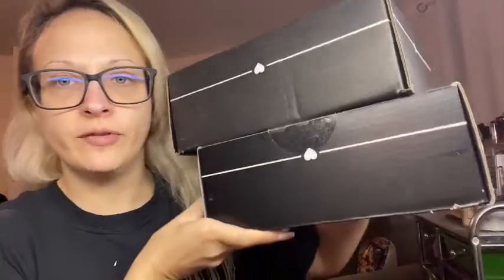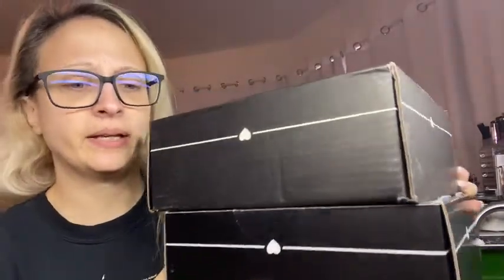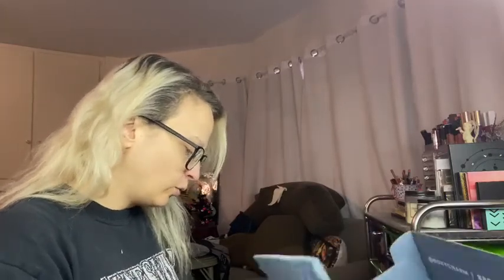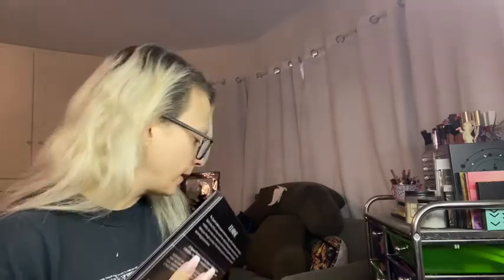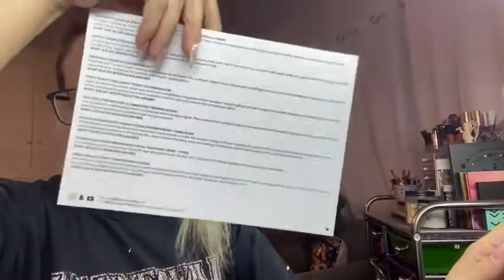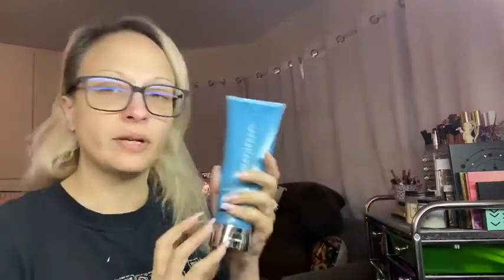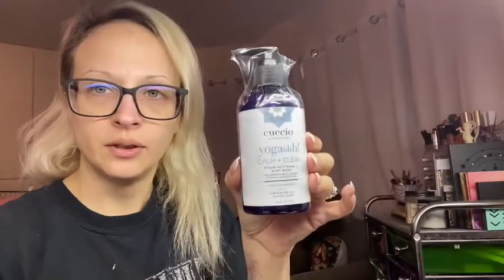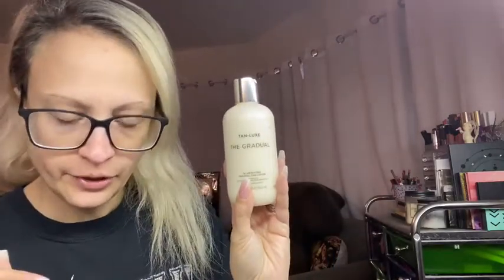Boxy Premium vs Boxy Luxe September 2020 + Giveaway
Boxy premium is $35 a month, boxy lux is $50 every 3 months and is an upgrade from the base box which is $25 a month.